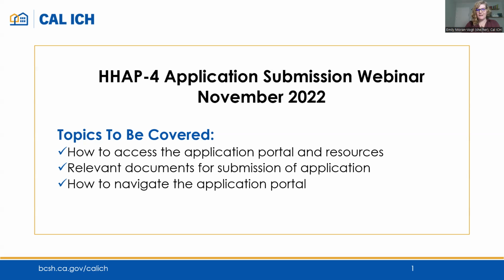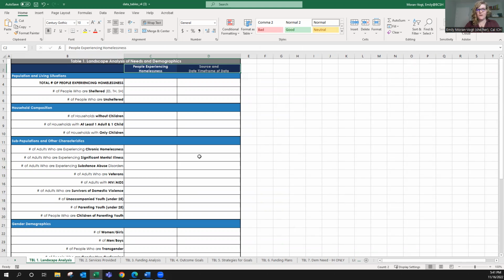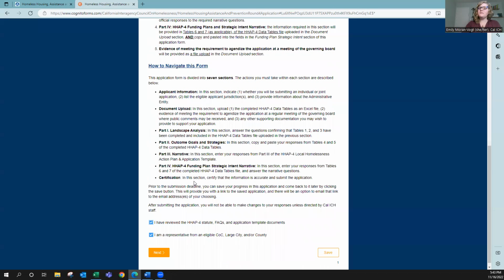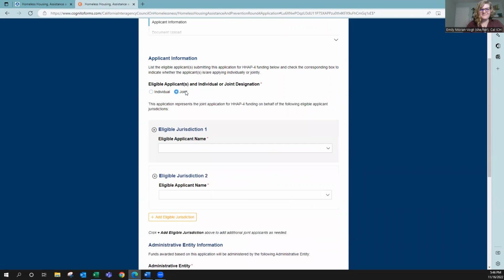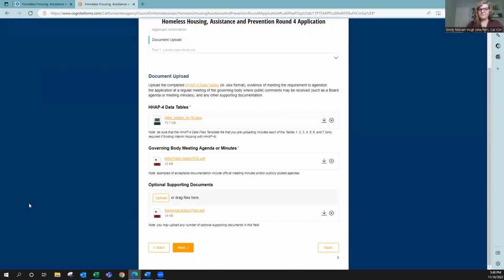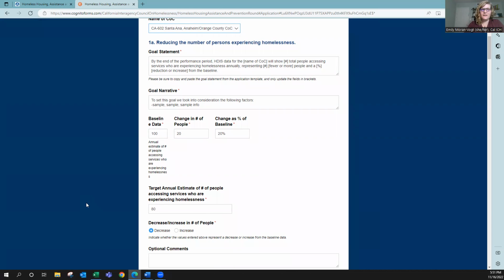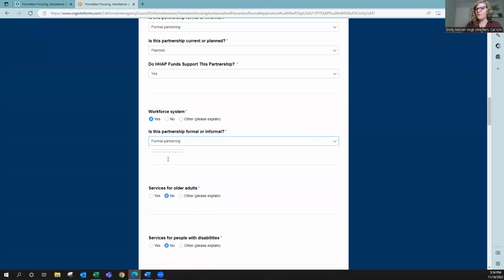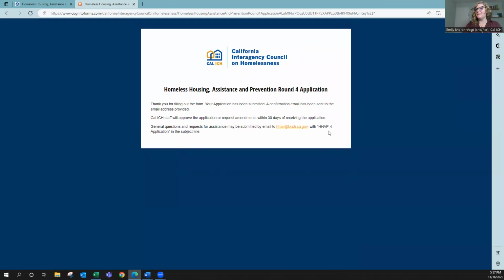HHAP-4 Application Submission Webinar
This video walks applicants through how to compile and submit their application for HHAP-4 funding.